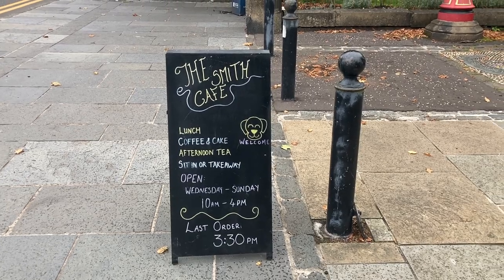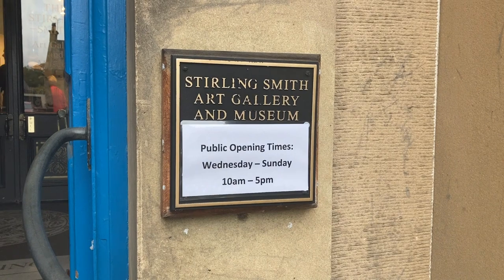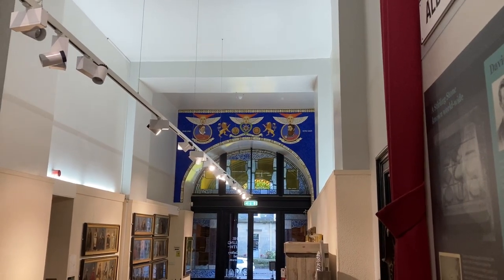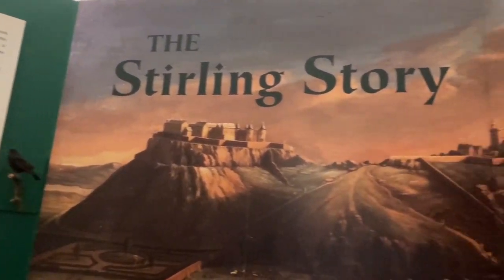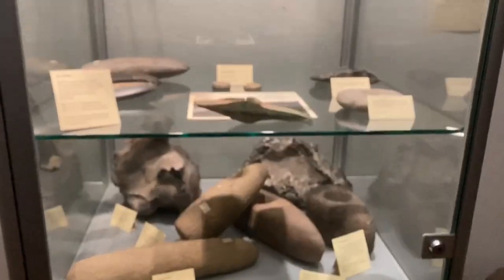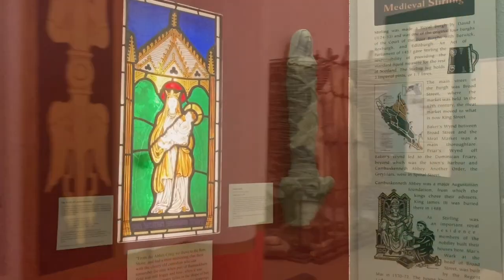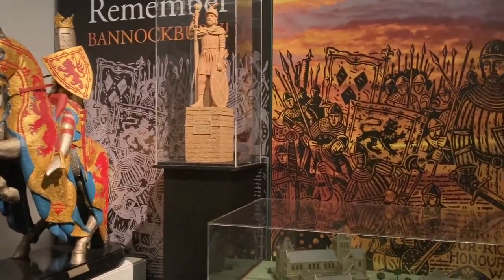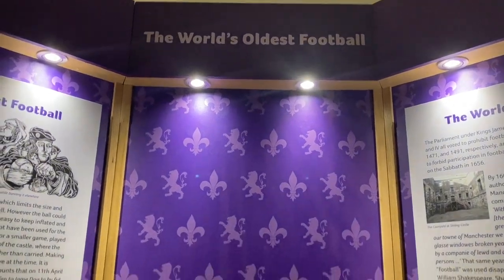Stirling Smith Art Gallery and Museum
Stirling Smith Art Gallery and Museum is on the edge of the city centre of Stirling. It's a really interesting art gallery and museum. As well as all of the beautiful art work, they also focus on the history of Stirling, including the Battle of Bannockburn, and the Battle of Stirling Bridge.